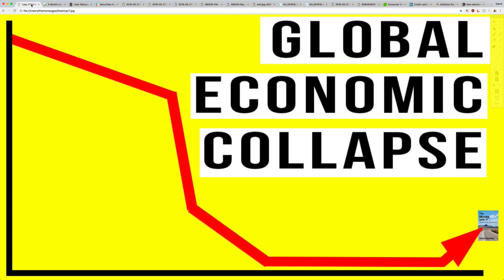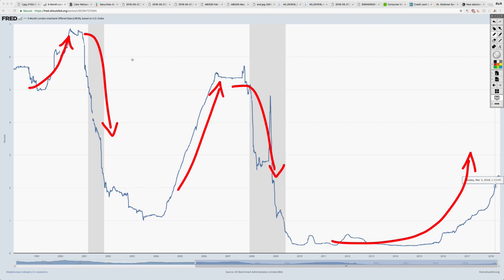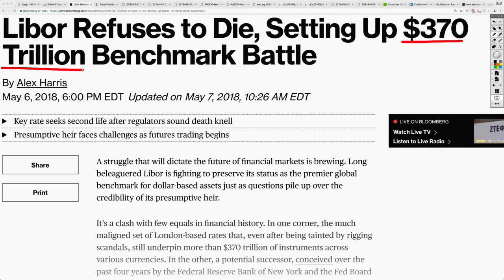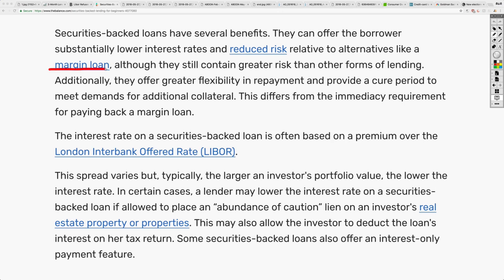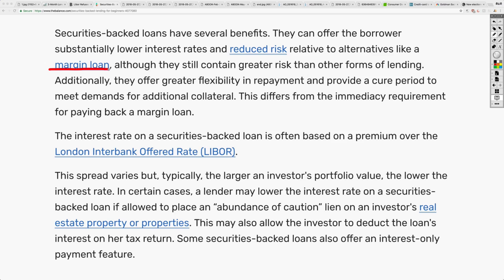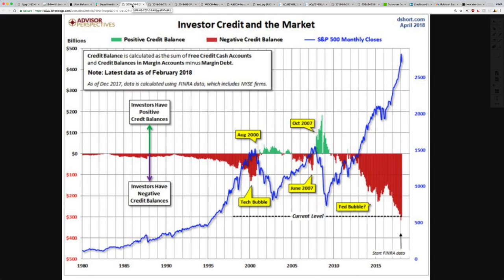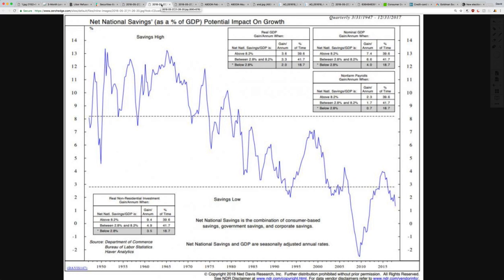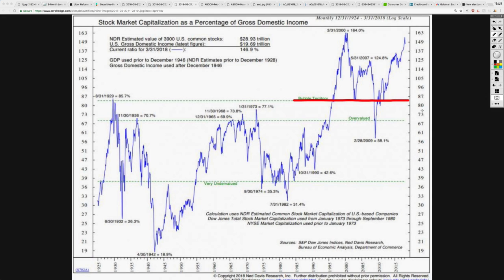Why the LIBOR Rate Is SCREAMING We Are Headed For the Global Economic Collapse!